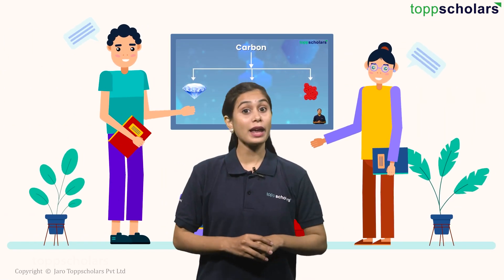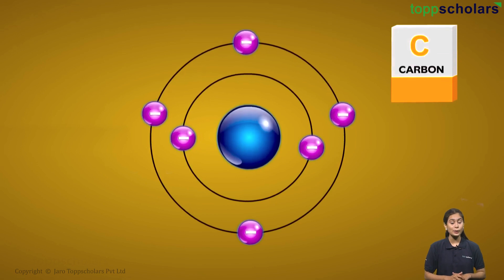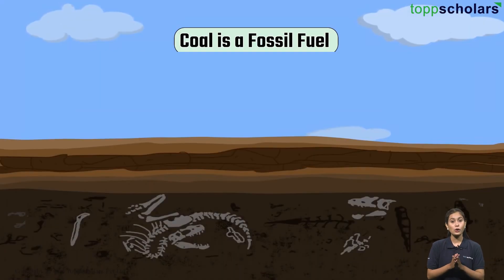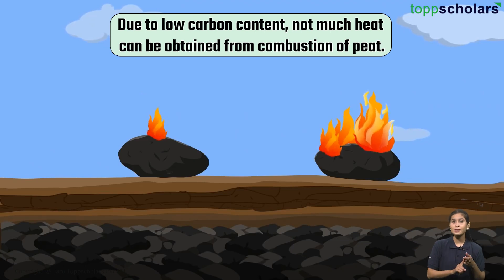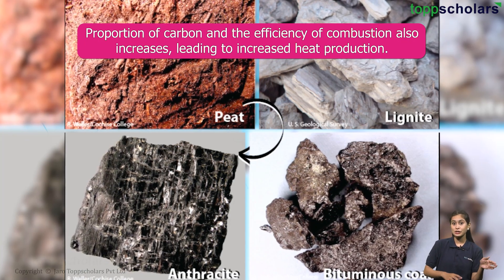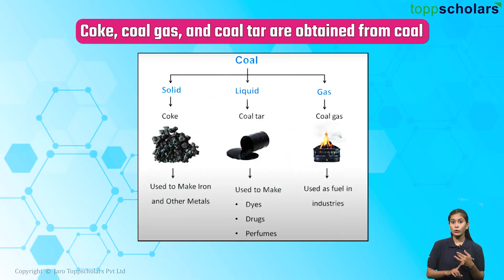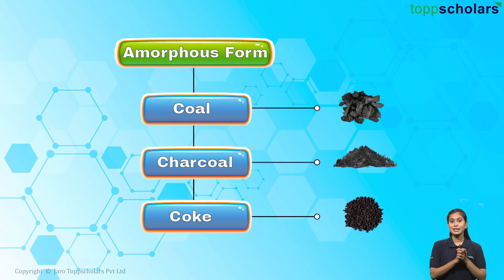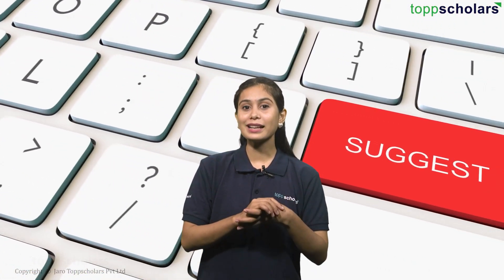Unravelling the Mysteries Amorphous allotropes of carbon | The Amazing Ways Carbon Can Change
Unravelling the Mysteries Amorphous allotropes of carbon | The Amazing Ways Carbon Can Change  | The Amazing Ways Carbon Can Change: Allotropes of Carbon  |Diamond, Graphite, and Beyond: The Incredible Allotropes of Carbon | From Diamonds to Graphene: The Many Faces of Carbon | The Allotropes of Carbon: How One Element Can Be So Many Different Things | Carbon Allotropes: The Science Behind the Magic  | Carbon: The Element That Can Do It All | The Many Wonders of Carbon Allotropes

 NCERT | CBSE | ICSE | MP BOARD | MH BOARD | IB BOARD | UP BOARD | MP BOARD

Hi, everyone, and welcome to Toppscholars. In this video, we're going to be talking about crystalline allotropes of carbon. Carbon is an incredibly important element, and it exists in many different forms, or allotropes. These allotropes have different properties, and they're used in a variety of applications.